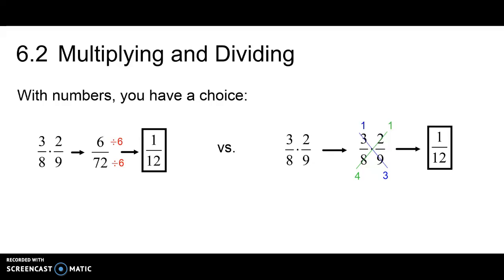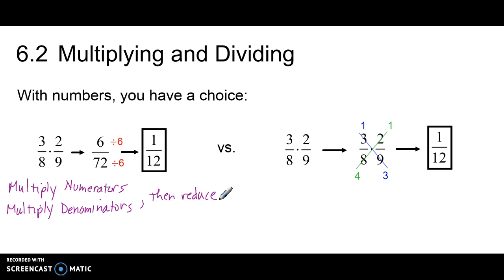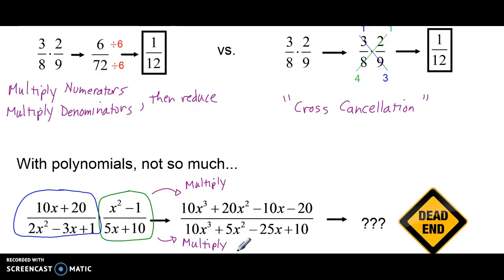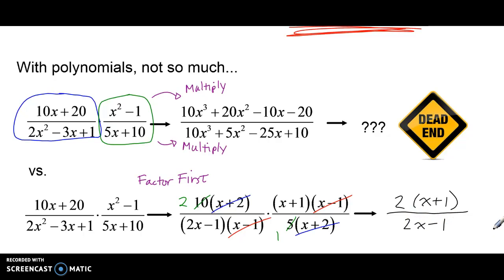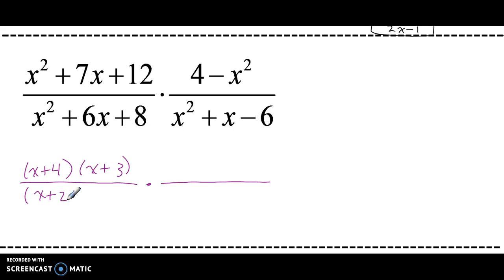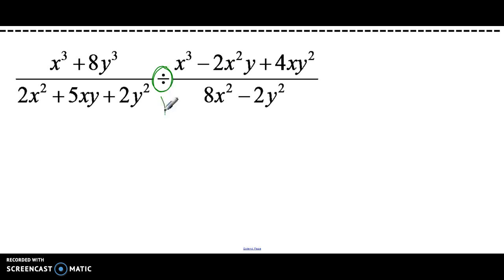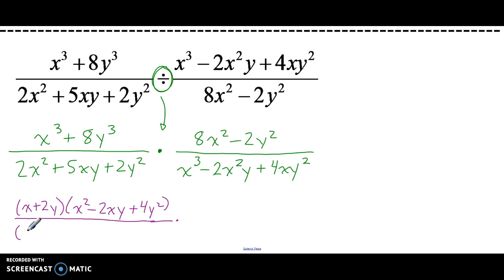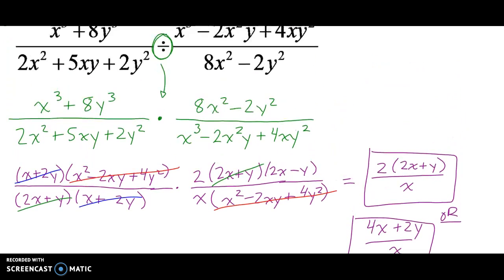Math 89 - Section 6.2 (old)